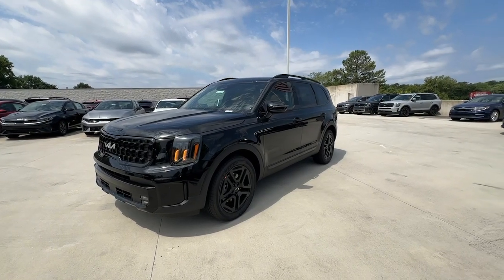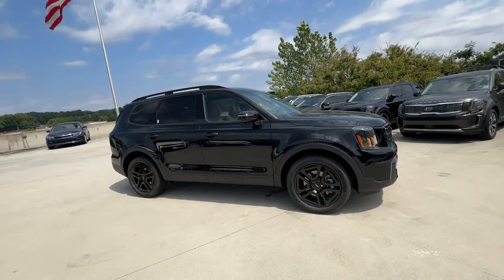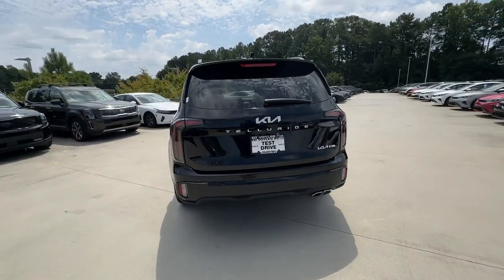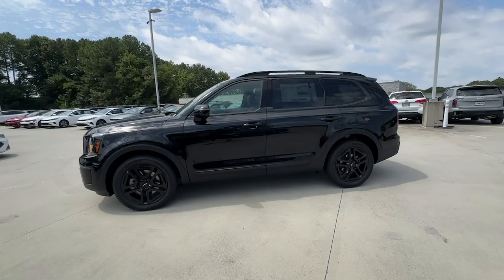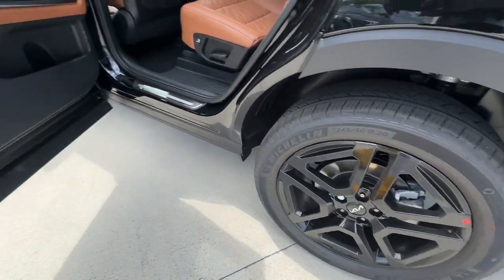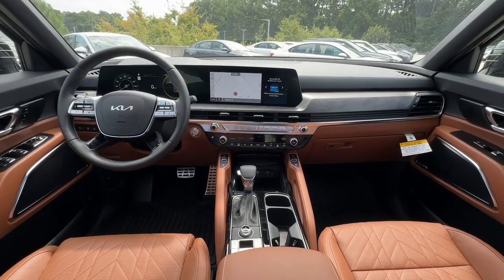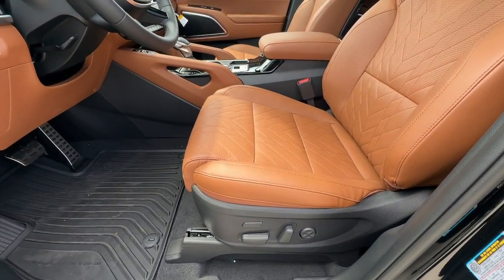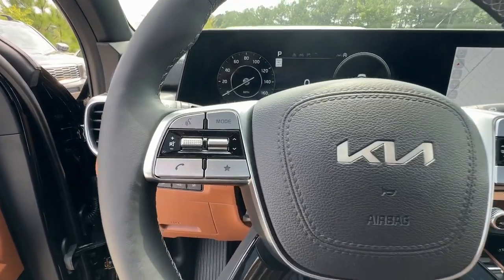2024 Kia Telluride Chamblee, Sandy Springs, Brookhaven, Norcross, Atlanta, GA 613409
Ebony Black New 2024 Kia Telluride SX X-Line available in Chamblee, Georgia at Ed Voyles Kia of Chamblee. Servicing the Sandy Springs, Brookhaven, Norcross, Atlanta, GA area.

FOLDING CARGO TRAY,TERRACOTTA INTERIOR COLOR PACKAGE,CARGO COVER,CARPET FLOOR MATS,BLACK  LEATHER SEAT TRIM,EBONY BLACK,LED Brakelights,Headlights-Automatic Highbeams,Wheels: 20 x 7.5 Black Finish X-LINE Exclusive -inc: Alloy,Roof Rack Rails Only,Deep Tinted Glass,Body-Colored Front Bumper w/Black Rub Strip/Fascia Accent and Black Bumper Insert,Tires: 245/50R20,Auto On/Off Projector Beam Led Low/High Beam Daytime Running Auto High-Beam Headlamps w/Delay-Off,Power Liftgate Rear Cargo Access,Black Bodyside Insert  Black Bodyside Cladding and Black Wheel Well Trim,Variable Intermittent Wipers,Compact Spare Tire Stored Underbody w/Crankdown,Clearcoat Paint,Express Open/Close Sliding And Tilting Glass 1st Row Sunroof w/Sunshade,Fully Galvanized Steel Panels,Steel Spare Wheel,Body-Colored Rear Bumper w/Black Rub Strip/Fascia Accent,Fixed Glass 2nd Row Sunroof w/Power Sunshade,Fixed Rear Window w/Fixed Interval Wiper  Heated Wiper Park and Defroster,Front Fog Lamps,Body-Colored Power w/Tilt Down Heated Side Mirrors w/Power Folding and Turn Signal Indicator,Laminated Glass,Black Side Windows Trim  Black Front Windshield Trim and Black Rear Window Trim,Black Grille,Perimeter/Approach Lights,Lip Spoiler,Tailgate/Rear Door Lock Included w/Power Door Locks,Body-Colored Door Handles,Full Cloth Headliner,2 Seatback Storage Pockets,Perimeter Alarm,Redundant Digital Speedometer,Power Fuel Flap Locking Type,Trip Computer,Rear HVAC w/Separate Controls,Delayed Accessory Power,Carpet Floor Trim,Interior Trim -inc: Simulated Wood Instrument Panel Insert  Simulated Wood Door Panel Insert  Leatherette/Piano Black Console Insert and Metal-Look Interior Accents,Illuminated Locking Glove Box,Memory Settings -inc: Door Mirrors,Leather Seat Trim,630w Regular Amplifier,Integrated Roof Antenna,Power Rear Windows  Fixed 3rd Row Windows and w/Manual 2nd Row Sun Blinds,HomeLink Garage Door Transmitter,Full Carpet Floor Covering,Fade-To-Off Interior Lighting,Gauges -inc: Speedometer  Odometer  Engine Coolant Temp  Tachometer  Trip Odometer and Trip Computer,HVAC -inc: Underseat Ducts  Headliner/Pillar Ducts and Supplemental Cabin Heater,Digital/Analog Appearance,Day-Night Auto-Dimming Rearview Mirror,Compass,Cargo Space Lights,Cargo Area Concealed Storage,Remote Releases -Inc: Smart Liftgate Proximity Cargo Access,Streaming Audio,Radio: AM/FM Harman Kardon Audio System -inc: 12.3 audio display unit  navigation  MAP OTA  driver talk  quiet mode  Android Auto and Apple CarPlay capability  SiriusXM  10 speakers  QuantumLogic surround sound and Clari-Fi  voice recognition  multi-Bluetooth hands-free function  Telematics Mobile Unit (TMU) and Wi-Fi hotspot,Heated Leather Steering Wheel,FOB Controls -inc: Cargo Access and Remote Start,Driver And Passenger Visor Vanity Mirrors w/Driver And Passenger Illumination  Driver And Passenger Auxiliary Mirror,Voice Recorder,Bucket Folding Bucket Front Facing Manual Reclining Fold Forward Seatback Rear Seat w/Manual Fore/Aft,Leather/Metal-Look Gear Shifter Material,Radio w/Seek-Scan  Clock  Speed Compensated Volume Control  Steering Wheel Controls  Radio Data System and External Memory Control,Driver Foot Rest,Power 1st Row Windows w/Front And Rear 1-Touch Up/Down,Tracker System,Fixed 60-40 Split-Bench 3rd Row Seat Front  Manual Recline  Manual Fold Into Floor and 3 Fixed Head Restraints,Immobilizer,Dual Zone Front Automatic Air Conditioning,Manual Adjustable Front Head Restraints and Manual Adjustable Rear Head Restraints,Passenger Seat,Driver / Passenger And Rear Door Bins,Driver Information Center,Outside Temp Gauge,3 12V DC Power Outlets,Power Door Locks w/Autolock Feature,Driver Seat,Heated & Ventilated Front Bucket Seats -inc: 10-way power-adjustable driver seat w/thigh support cushion extension  Integrated Memory System (IMS)  4-way driver electric lumbar support w/driver smart posture control  8-way power-adjustable front passenger seat and 2-way front passenger electric lumbar support,Front Center Armrest and Rear Seat Mounted Armrest,Adaptive w/Traffic Stop-Go,Front Cupholder,Smart Device Remote Engine Start,2 LCD Monitors In The Front,Rear Cupholder,Trunk/Hatch Auto-Latch,Remote Keyless Entry